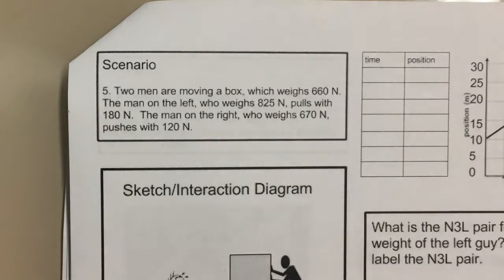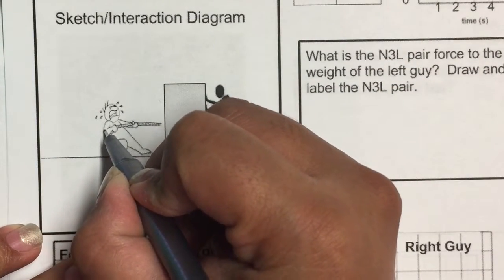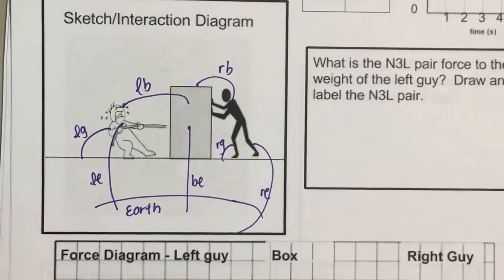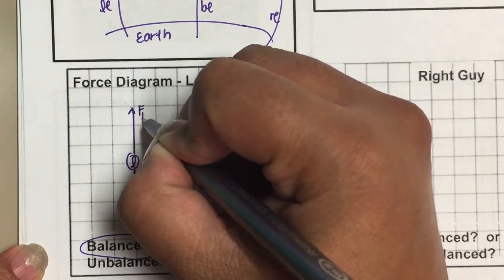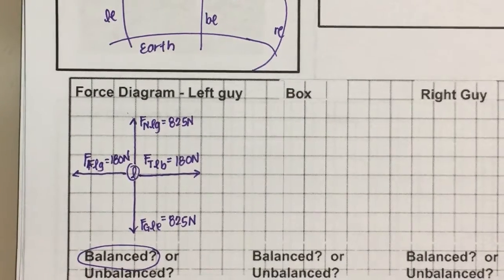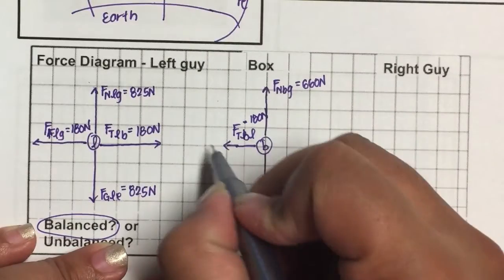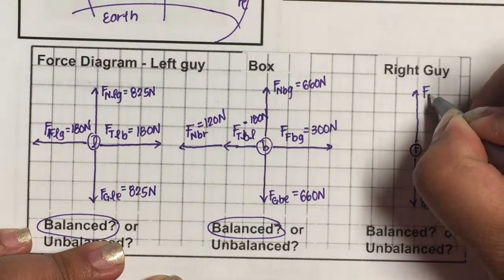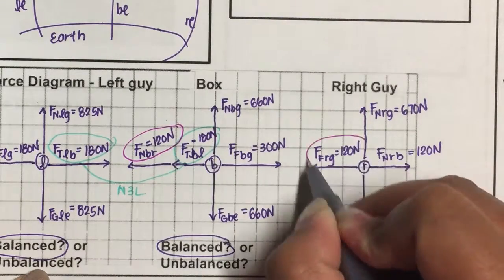Thanksgiving Balanced Forces Practice #5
Two men are moving a box, which weights 660 N. The man on the left, who weights 825 N, pulls with 180 N. The man on the right, who weighs 670 N, pushes with 120 N.